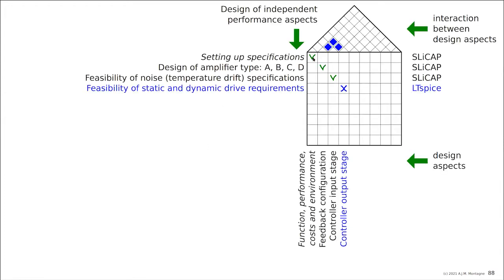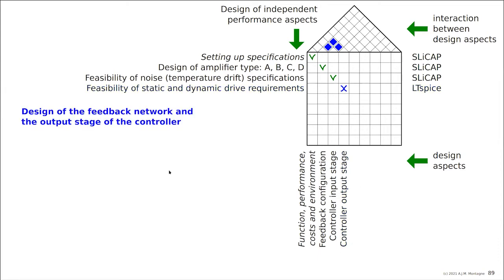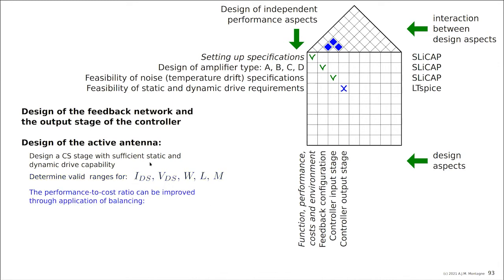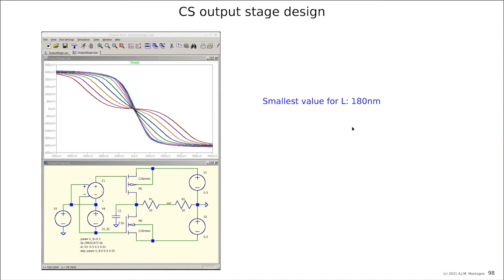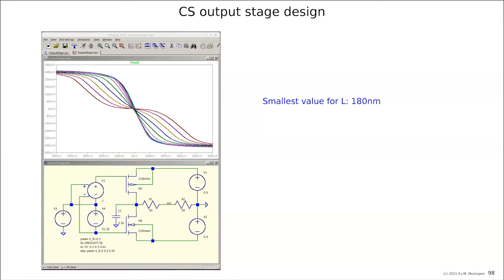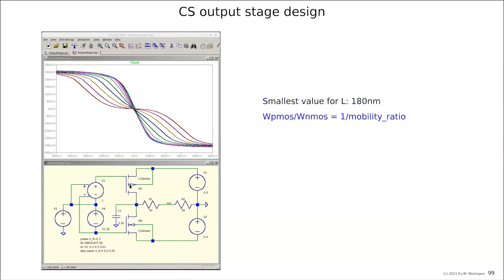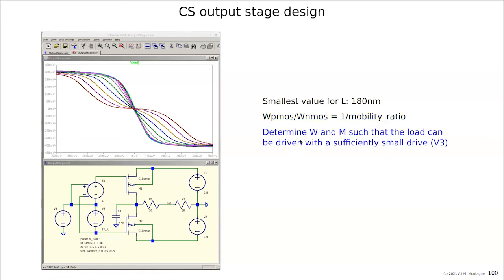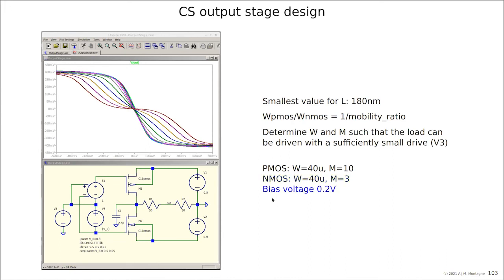EE4109 2020 16 4 Overview Hierarchically Structured Design Method